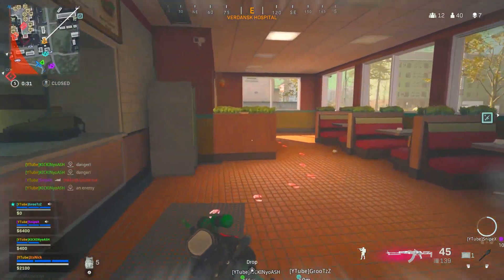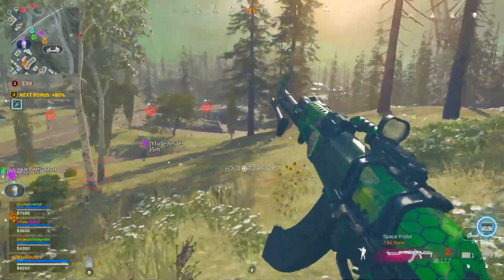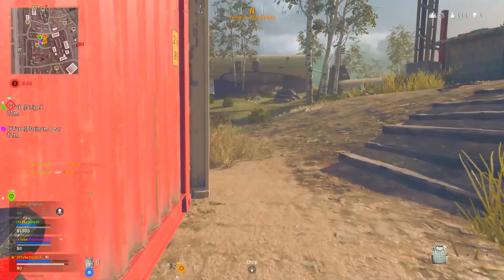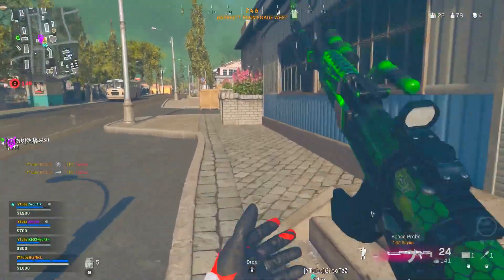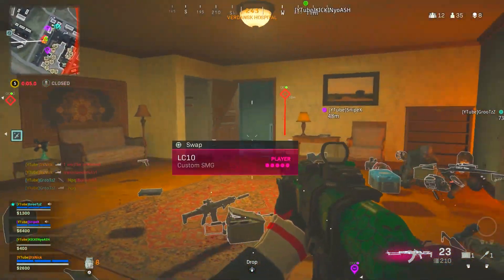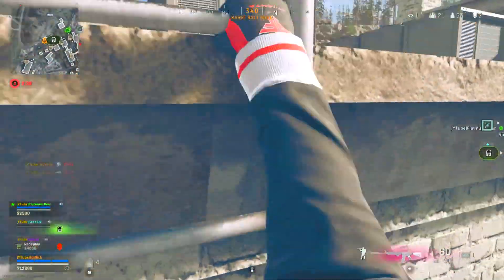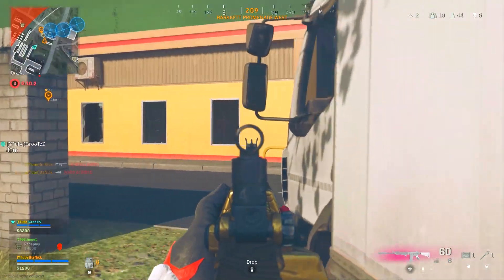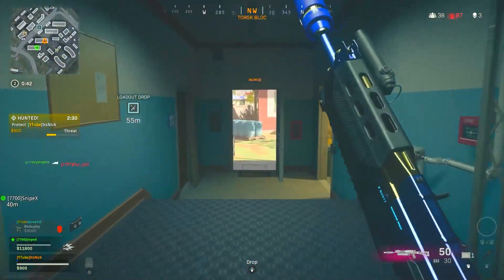TOP 5 MOST OVERPOWERED GUNS IN WARZONE.. (BEST CLASS SETUP) COD Gameplay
YOOOO THESE OVERPOWERED GUNS IN COD WARZONE ARE ACTUALLY FIRE!! INCLUDING THE XM4 AND AK47 ASSAULT RIFLES! YOU NEED TO USE THESE UNDERRATED BEST CLASS SETUPS IN CALL OF DUTY WARZONE TO GET SOME INSANE GAMEPLAY!!

Can we get 2000 Likes on this Black Ops Cold War video?! I hope you guys enjoy the Call of Duty Multiplayer Gameplay!